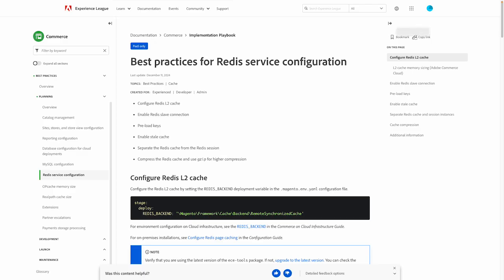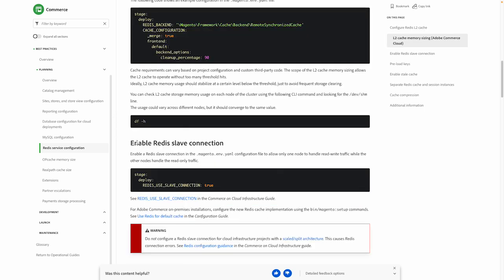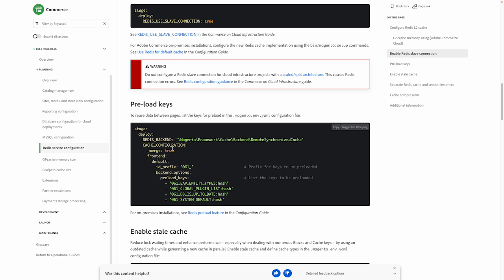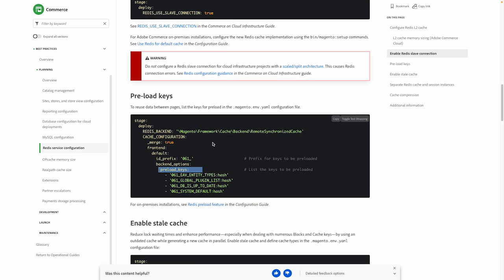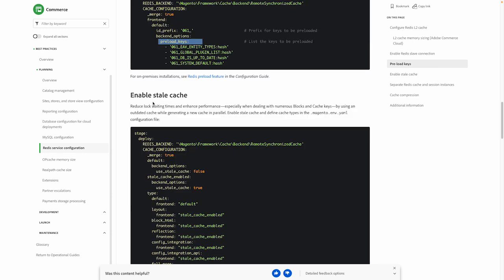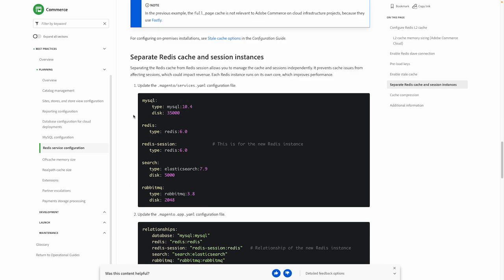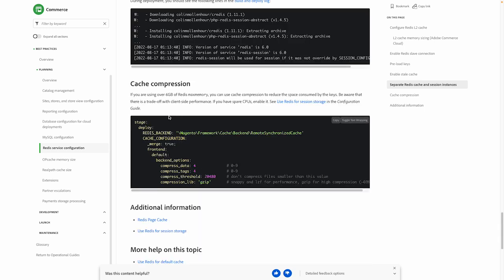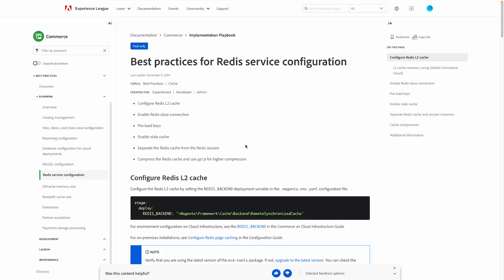Can REDIS REALLY Supercharge Your Adobe Commerce Cloud Experience?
Unlock the full potential of Adobe Commerce Cloud by integrating and mastering Redis for caching and session management! 🚀

In this comprehensive guide, we cover:
✅ What is Redis and why it matters for Adobe Commerce
✅ How to configure Redis for page and session caching
✅ Troubleshooting common Redis issues in Commerce Cloud
✅ Real-world use cases and benchmarks